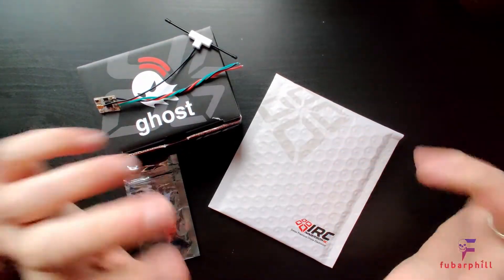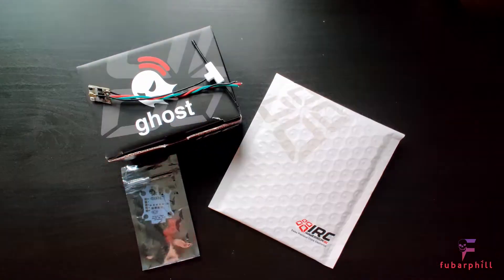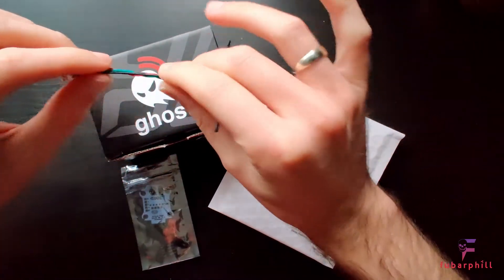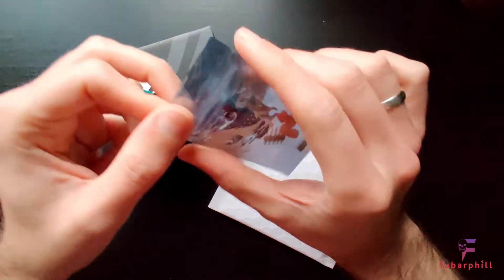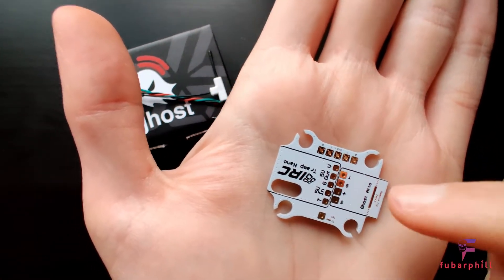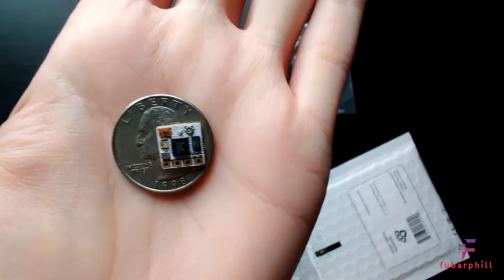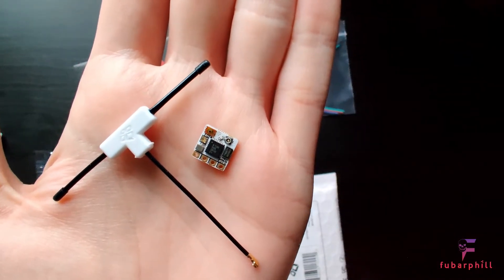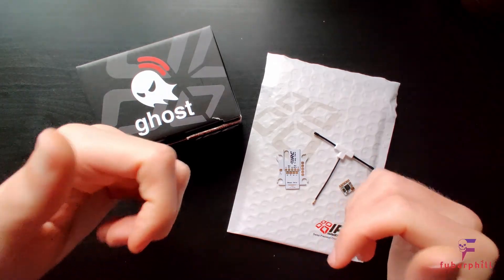Immersion RC Ghost Zepto Receiver and Proton Pack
Showing the tiny 2.4GHz Ghost Zepto Receiver and 20x20mm Proton Pack from ImmersionRC. It has all of the power and capability of it's 'bigger' brother, the Atto.

I received this as a replacement for a failed Atto receiver that came with my Ghost Starter Pack.